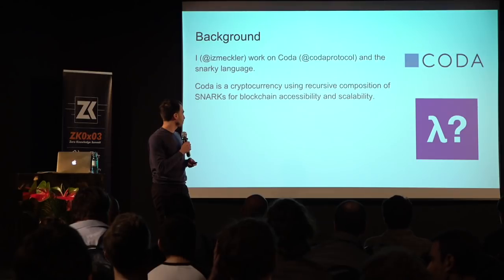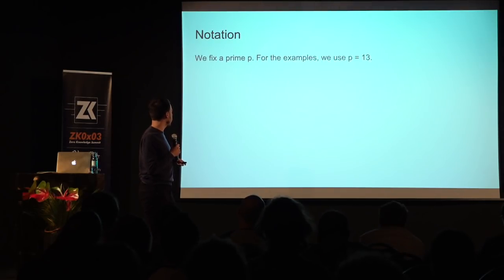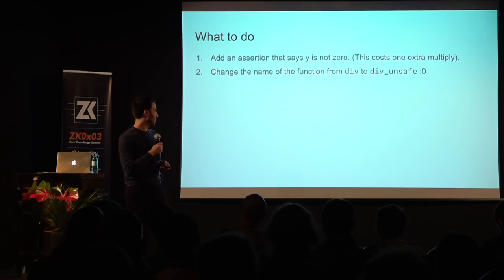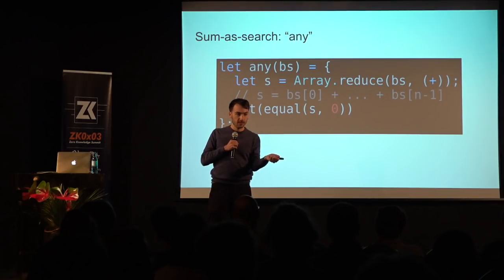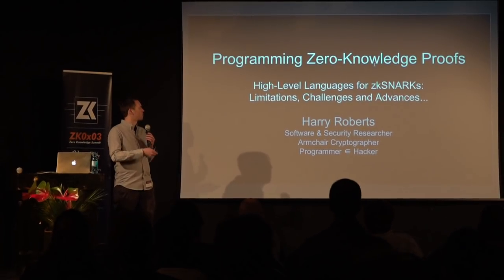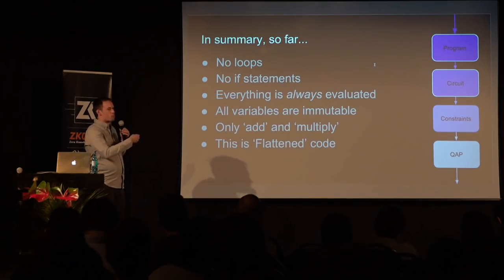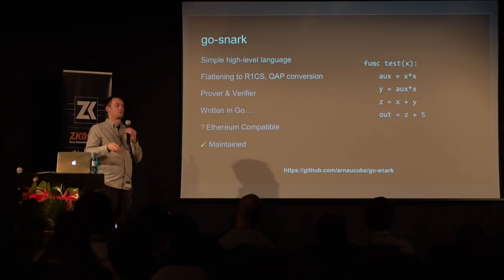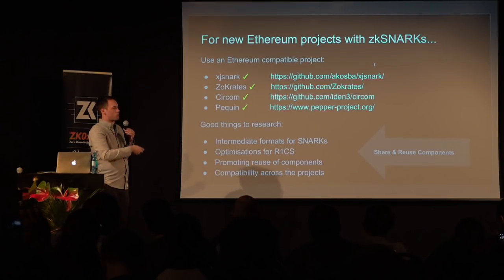Zero Knowledge Summit #3 - Part 2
Notes from the SNARKonomicon: How to effectively program SNARKs - Izaak Meckler (CODA)

High-level programming languages for zkSNARKs, an overview - Harry Roberts (Ethsnarks)

Berlin - 22 March 2019